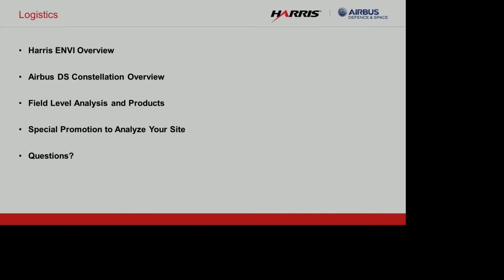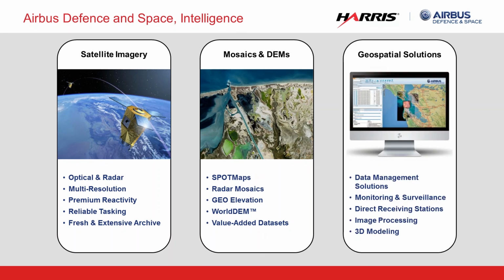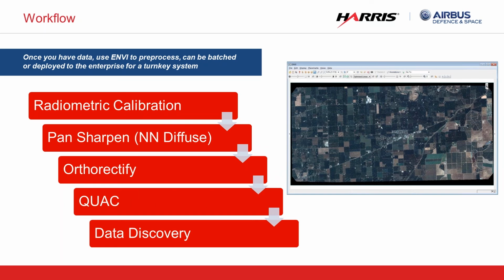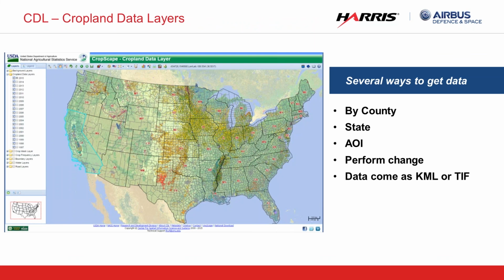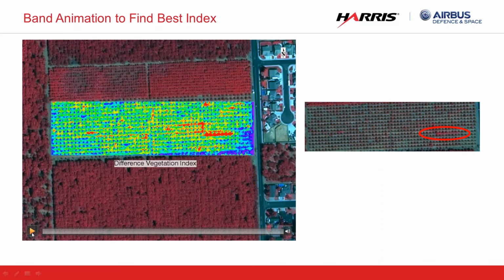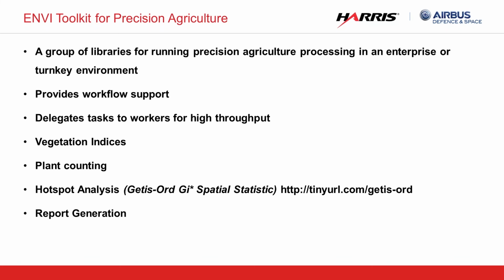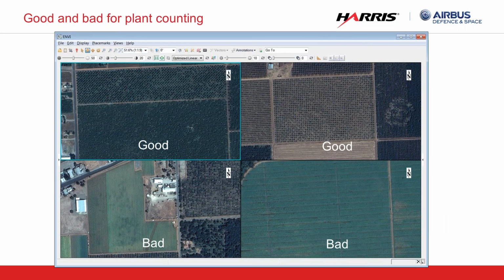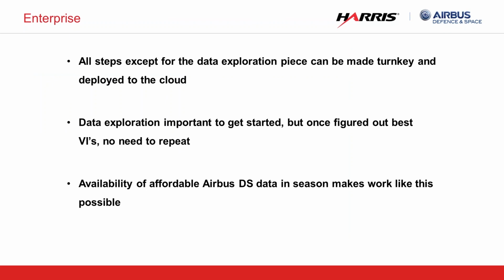Use Geospatial Technology to Maximize Farming Outputs | Webinar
Geospatial technology is changing the agricultural landscape. Modern agricultural techniques combine highly accurate geospatial information with global positioning systems (GPS) to enable farmers to work smarter. These advanced technologies mean farmers can target specific areas of crops that need attention to significantly enhance their overall yield.

Watch this recorded webinar to see how imagery from Airbus Defense and Space combined with the ENVI® Toolkit for Precision Ag from Harris (now NV5) can deliver accurate information and maximize farming outputs.